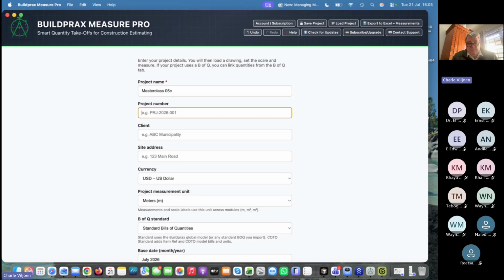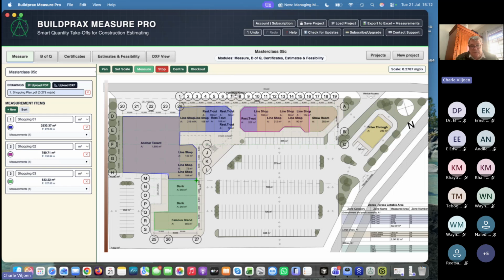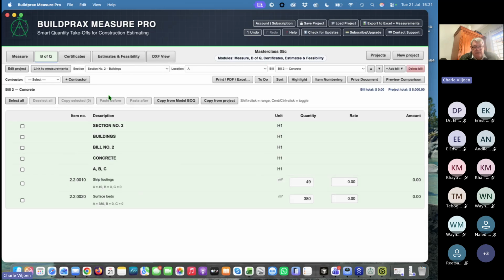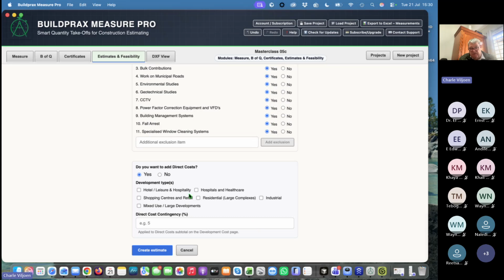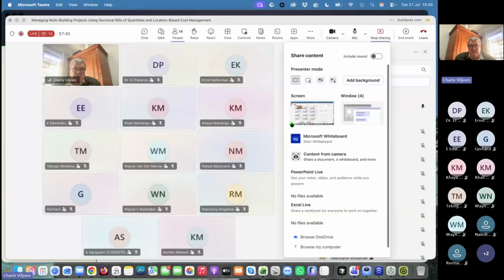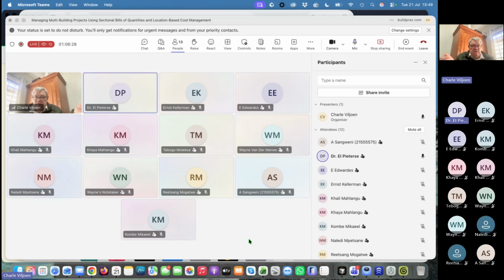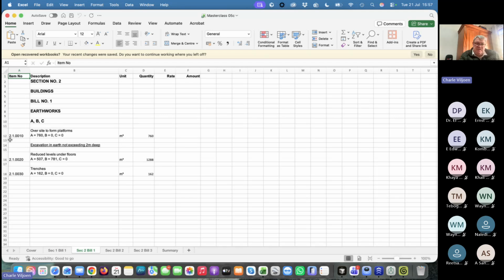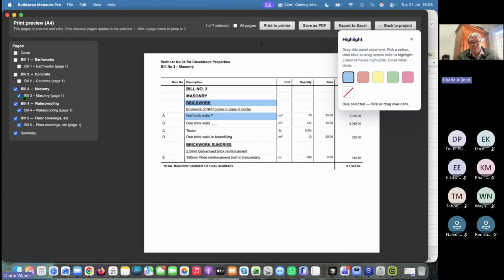Masterclass 05 - Multi Building Projects Using Locational Bills of Quantities and Cost Management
Managing projects with multiple buildings or work areas presents unique commercial and cost management challenges. In this practical masterclass, I will demonstrate how drawing measurements, sectional Bills of Quantities, payment certificates and development feasibility studies can all be managed by location within a single integrated workflow.

Topics covered include:
• Setting up projects with multiple locations
• A practical guide to measuring directly from PDF drawings
• Creating and measuring Sectional Bills of Quantities by location
• Payment certificates by location
• Development feasibility studies by location
• Professional project summaries for individual locations and the overall project